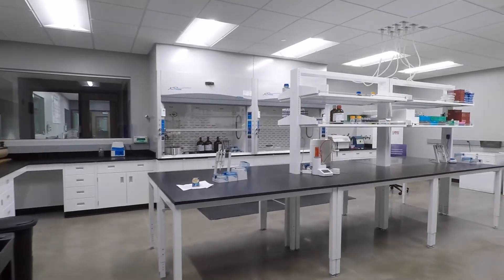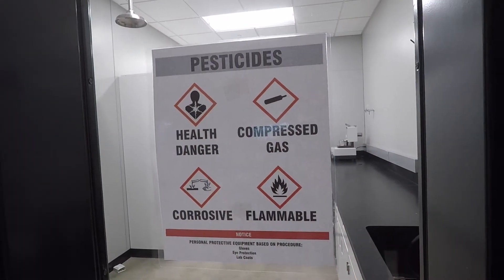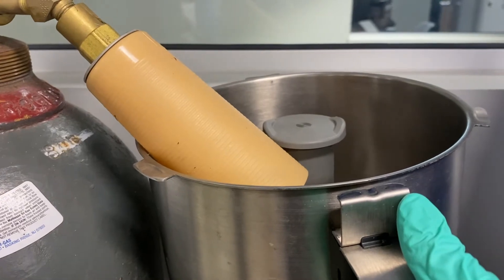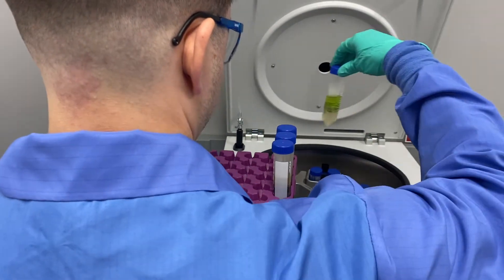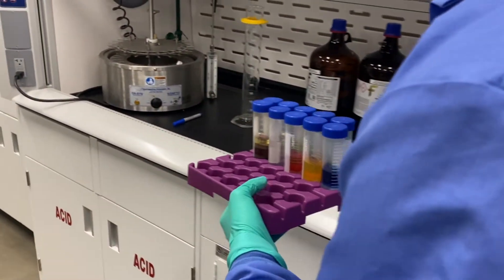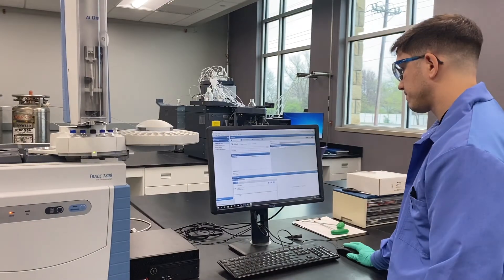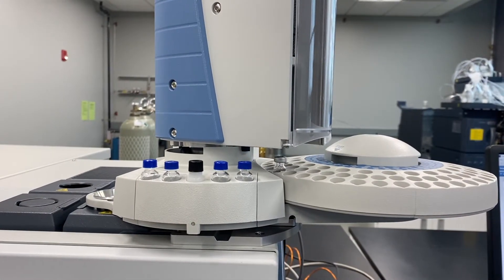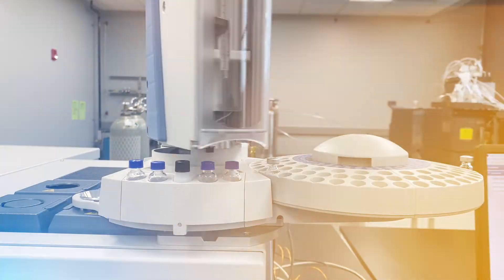Pesticide lab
Virtual tour of the KDA Pesticide Lab.